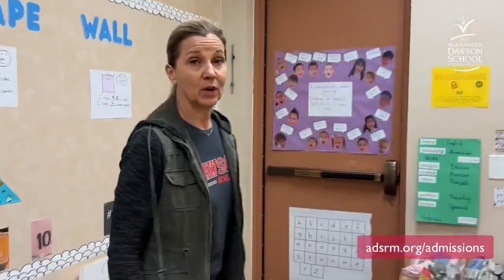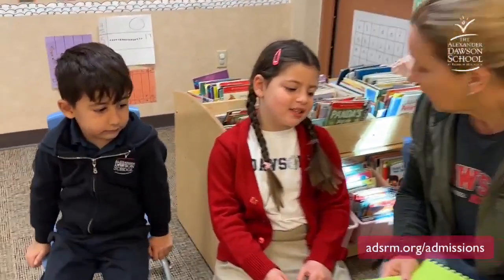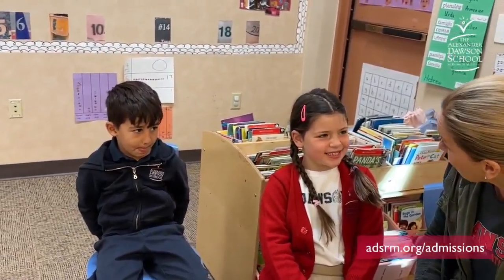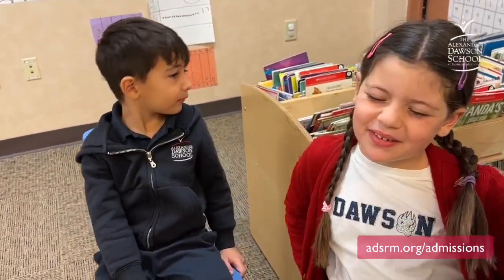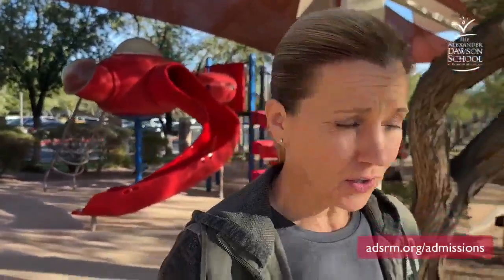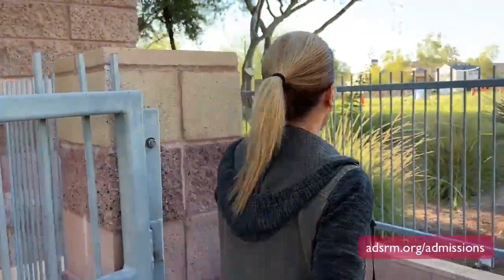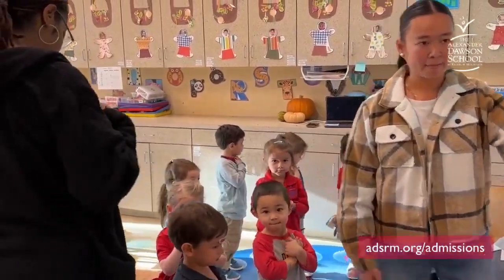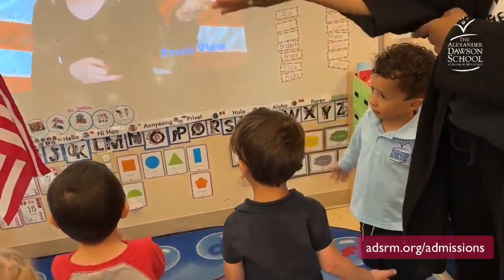Dawson Sneak Peek LIVE: DEI in the Early Childhood and Kindergarten Classrooms (November 2023)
Dawson's diversity statement is a priority at Dawson and DEI work is embedded in everything we do. Check out what it looks like in our kindergarten and early childhood classrooms as we take a live peek into the school day with our admissions team!

For more information about The Alexander Dawson School, visit adsrm.org.